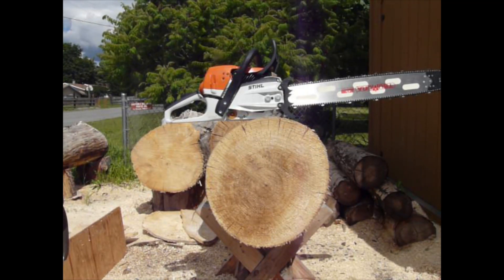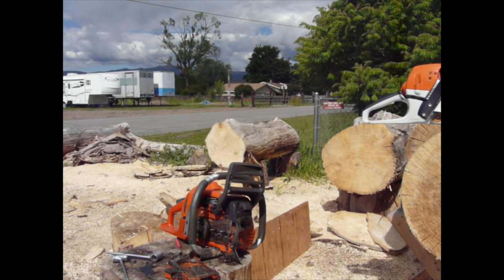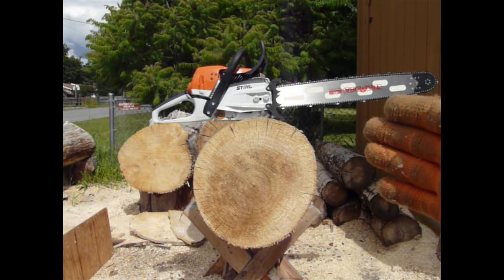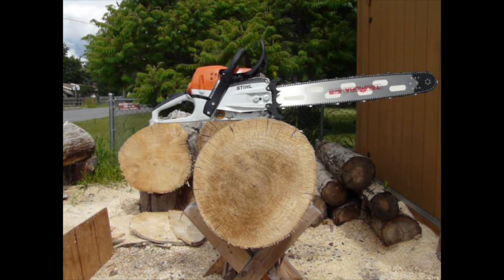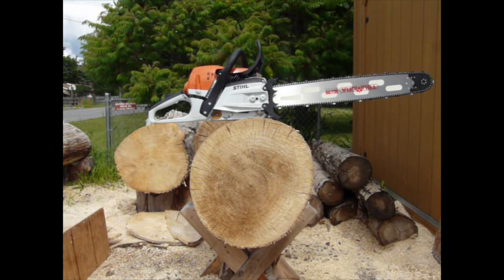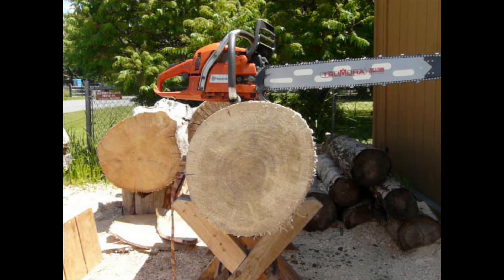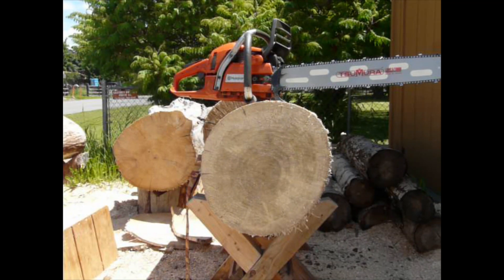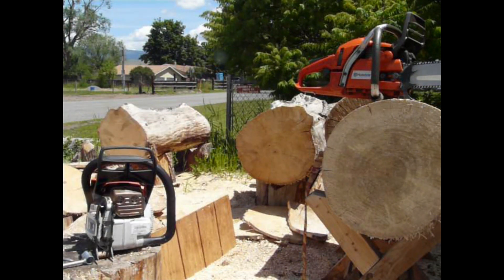Stihl 261 HD2 (stock) filter vs Husqvarna 346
This was the first timed saw test run after the ms261 standard came off the operating table. There were a few heat cycles and a bit of random sawing initially the day before.
A glitch ~ the :30 second mark. I am not overwhelmed with "being pleased" in the metered air leak (stratified charge) design engines from the longevity perspective.
"Normal" in the concept that it has the stock HD2 filter element and designed in "air injection", that was a knock off of the Husky (think they inherited from Jonsered),  pressurizing the carb box.
The 346 is all 346 oem componentry except for the Meteor brand cylinder assembly.
Both saws are at the Pys-Ko level zippkit.
Here we watch as the 261 fairs pretty good when compared to the 346. It is down a little bit compared to the following showing with the "Got Flow" 2.0 upgrade, video titled "Husqvarna 346xp vs Stihl ms261 With Bling", where they run pretty evenly.
Timed runs as follows:
261 @ 13,860  went 14.37 down and 15.30 up
346 @ 13,860  went 13.90 down and 14.56 up
The 346 is showing about the same times here as in the next session. The 261 is down ~ 1 second down and .7 of a second up.
Seen with a 24" Tsumara .058 lw bar & .325 Archer chain. Both have 7 tooth rims/drive sprockets.
I'm currently available for custom saw modifications. Please shoot me an email if you are interested.